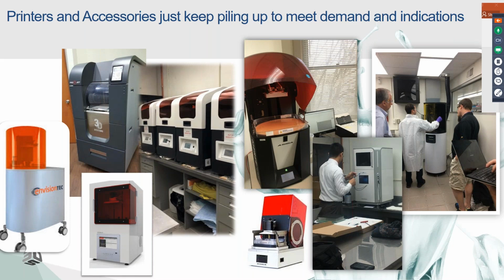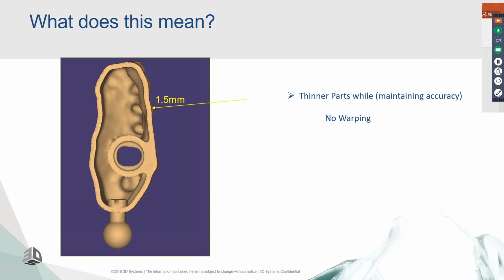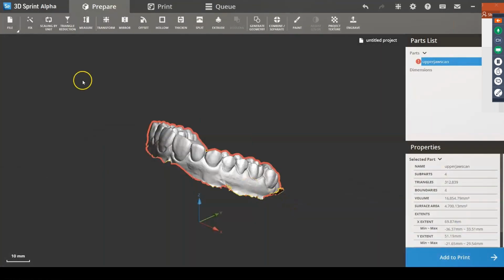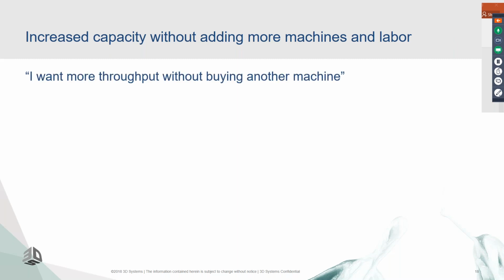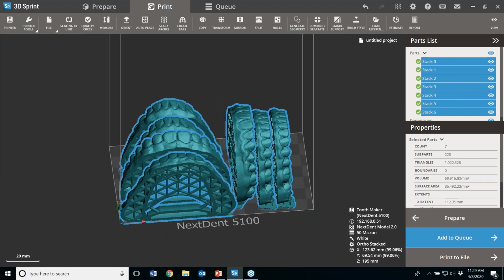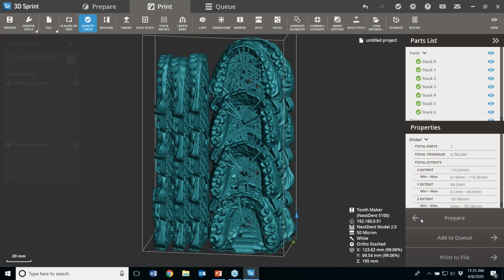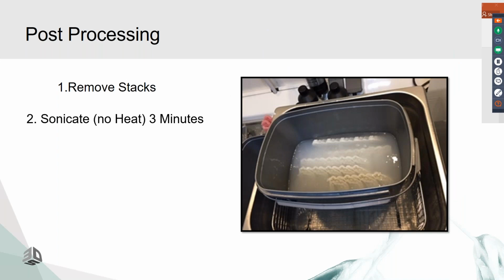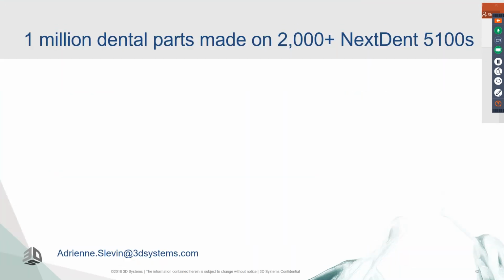Stacking-Exploring the Latest Capabilities of the Nextdent 5100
Adrienne Slevin is 3D Systems' Dental Applications Engineer. She was Director of Education and Technology at DAL, Inc. and lead CAD trainer for DT Technologies. She was a technician in a full service laboratory for 16 years and has used CAD/CAM technology for 12 years. A certified trainer in clinical and laboratory digital equipment and software, she's helped over 100 laboratories and 30 dental offices become successful using digital equipment. She is a CAD/CAM expert with extensive experience in exocad, 3Shape, Dental Wings, Sirona , Carestream Dental, and Medit.